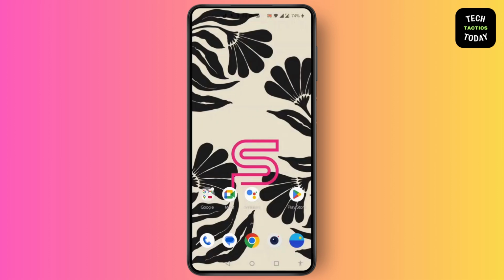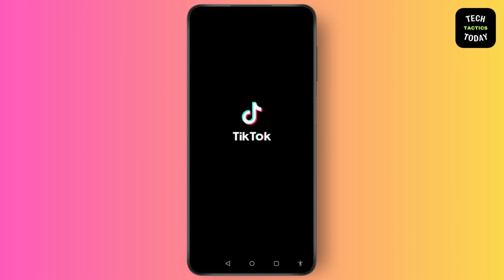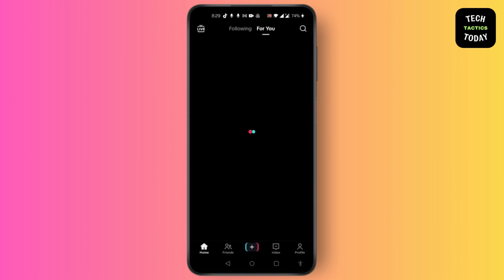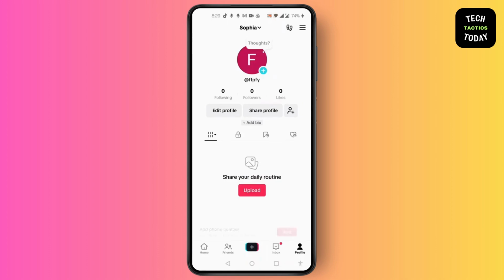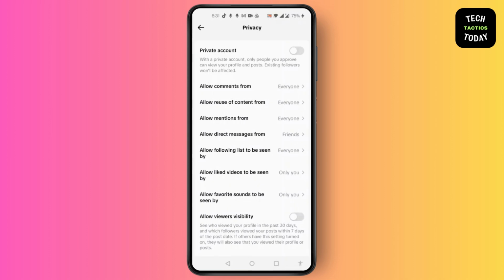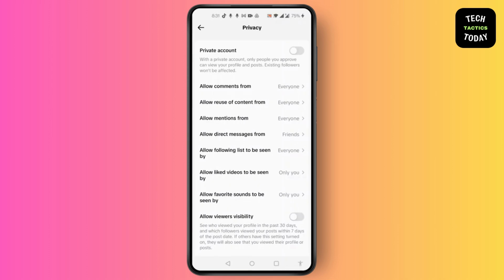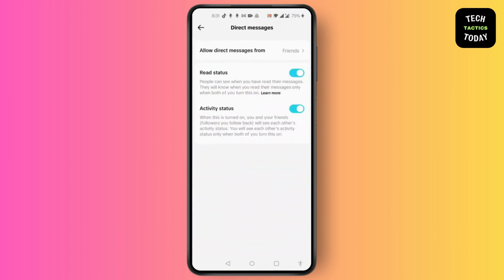How To Hide That You Read A Message In TikTok - Full Guide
Welcome to our full guide on "How To Hide That You Read A Message In TikTok"! If you’re looking for a way to read messages on TikTok without notifying the sender, this video is for you. We’ll show you the step-by-step process of how to hide your read status on TikTok, so you can keep your activity private. Learn how to manage your notifications and prevent others from knowing when you’ve seen their messages on TikTok. Follow these tips to maintain your privacy while using TikTok's direct messaging feature.

What You'll Learn:

How to hide the "Seen" notification in TikTok messages
Step-by-step guide to reading messages privately
How to manage TikTok message notifications
Privacy settings to control who can see your activity on TikTok
Tricks to avoid showing when you read a message on TikTok
Timestamps:
00:05 Introduction to hiding read messages on TikTok
00:20 How to hide "Seen" notifications in TikTok messages
00:40 Managing TikTok message notifications for privacy
01:00 How to read messages privately on TikTok
01:20 Tips for keeping your activity discreet on TikTok